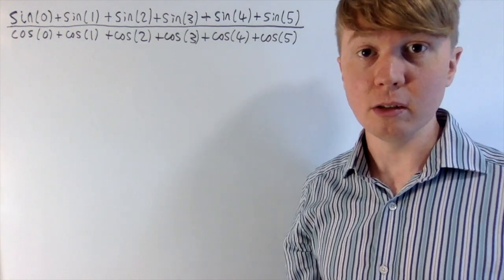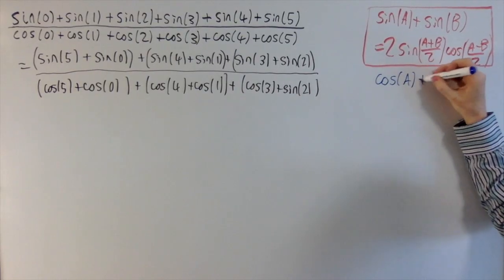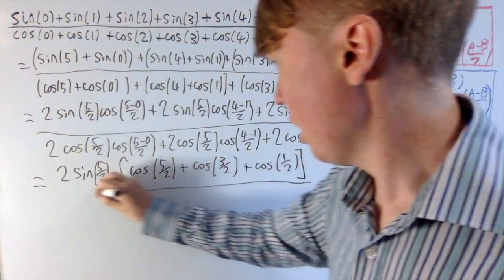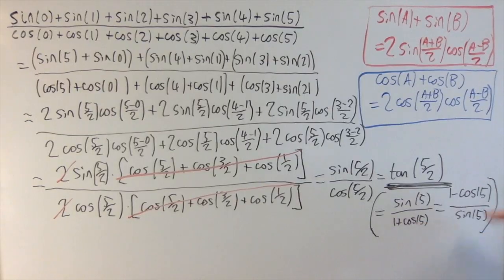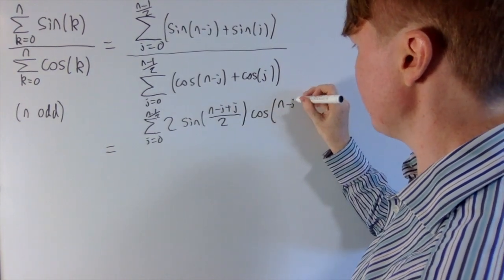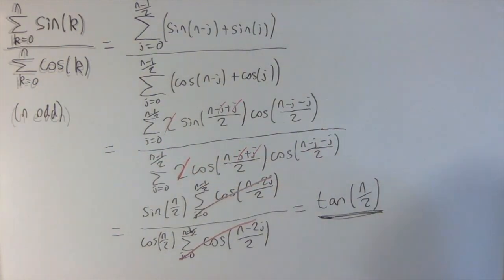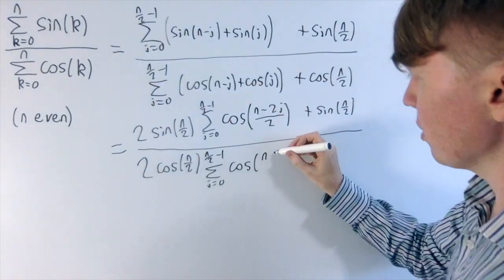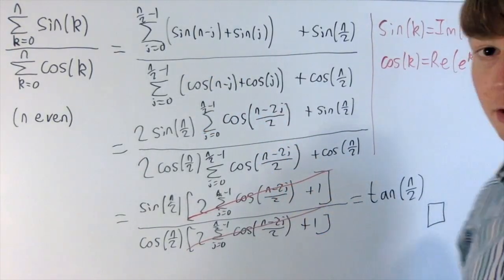A Very Cool Trigonometric Identity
We prove a surprising trigonometric identity using the sum-to-product identities for sin and cos.

00:00 Intro
00:25 Idea of the proof (n=5)
05:45 Proof for odd n
08:49 Proof for even n
11:52 Another method: complex numbers